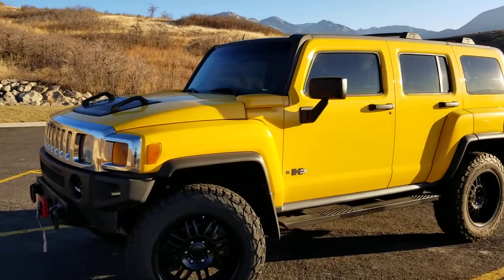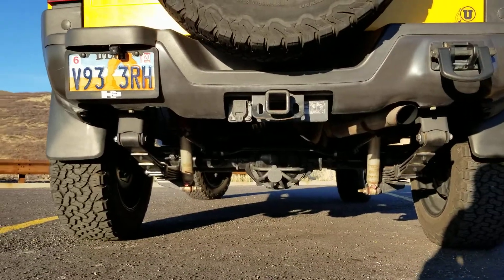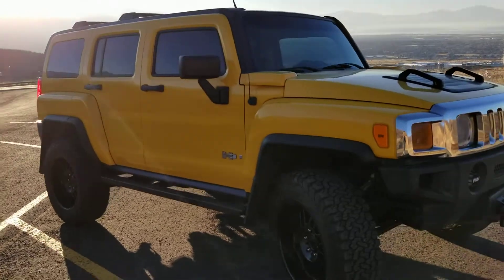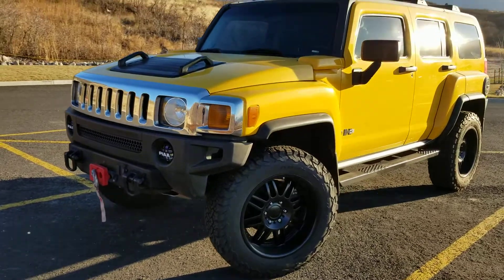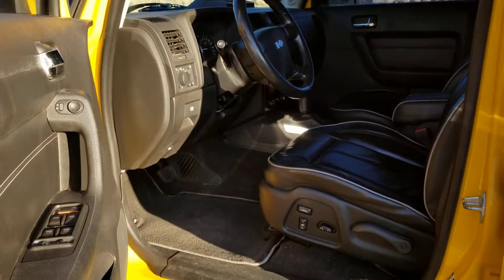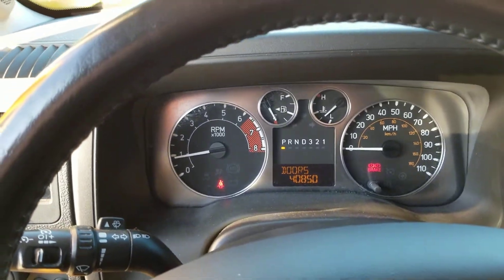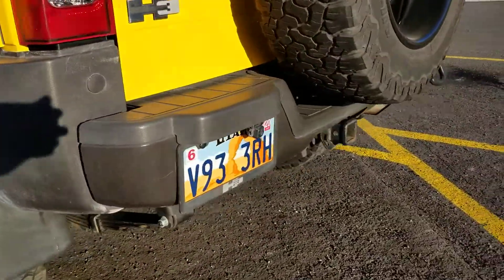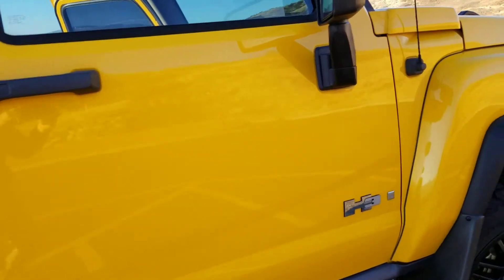2006 Hummer H3 For Sale